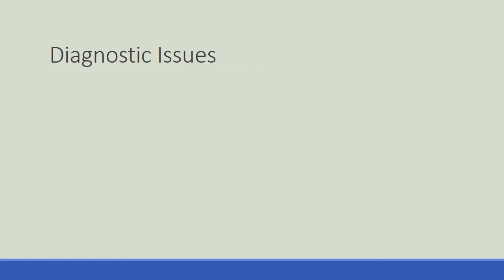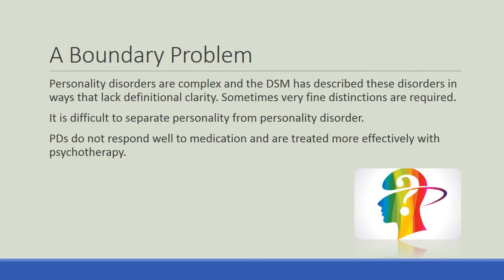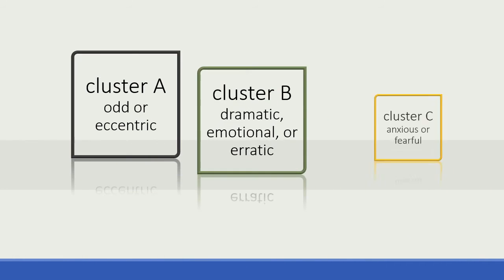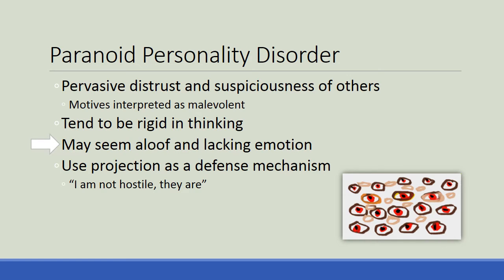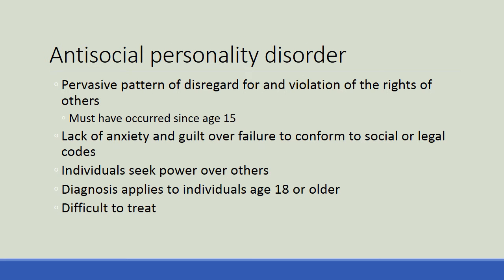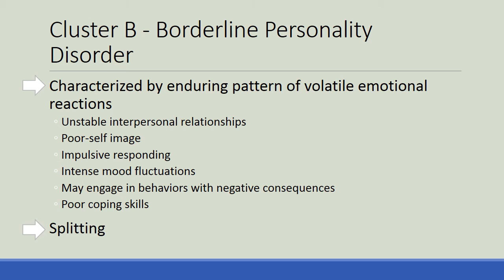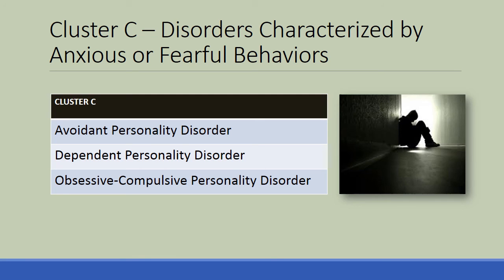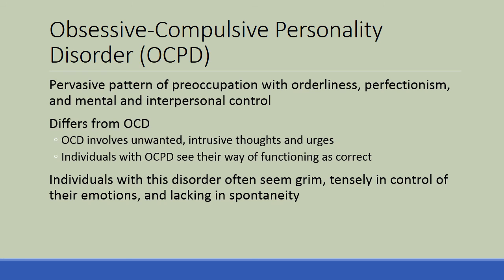PSY 350 Week 7 lecture Personality Psychopathology